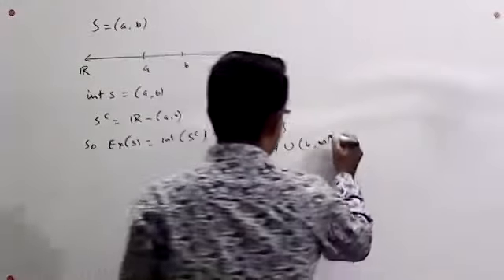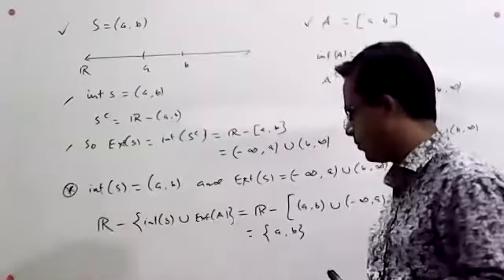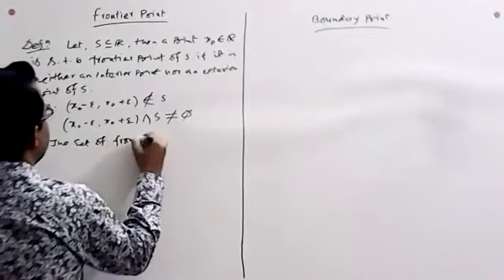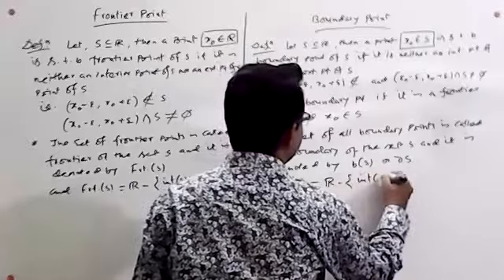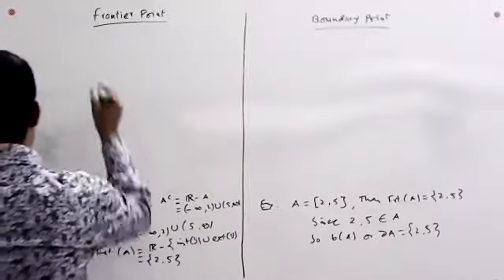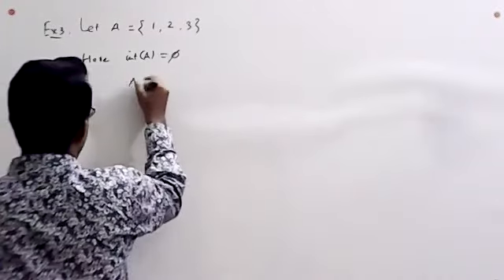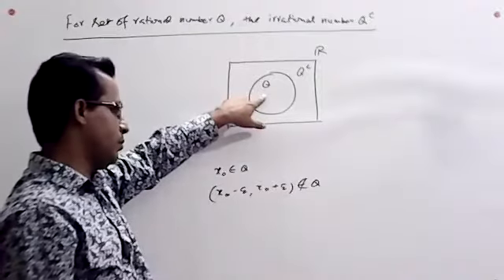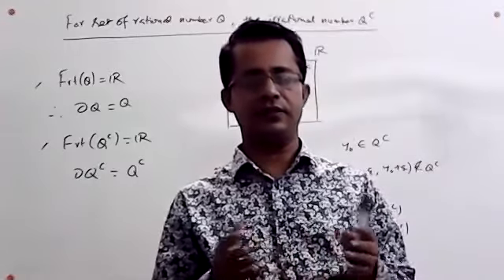Lecture 14 on Real analysis : Frontier point & Boundary point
Dear learners,
Let’s start the discussion on Real analysis ( Honors Level ) .
I have an indomitable thirst to know what happens in Mathematics.
If you belong to such, then you can join me, give me your suggestions about this topic.
With thanks
Probir Roy